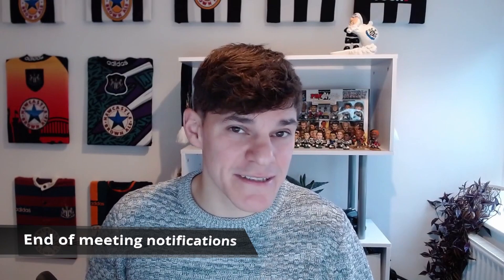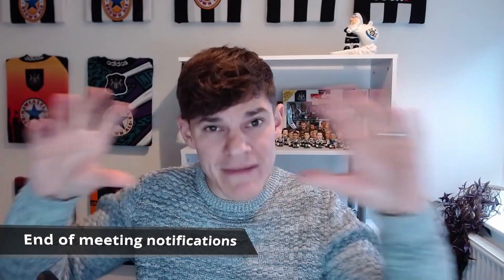Microsoft Teams - December Updates - What's New!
Microsoft Teams Updates - December Edition